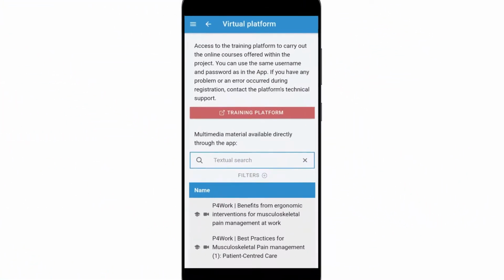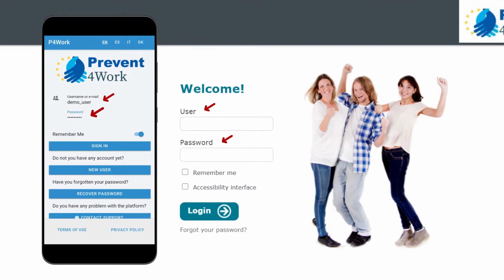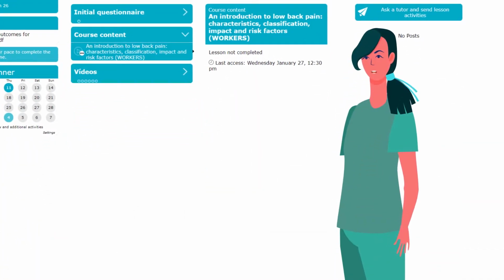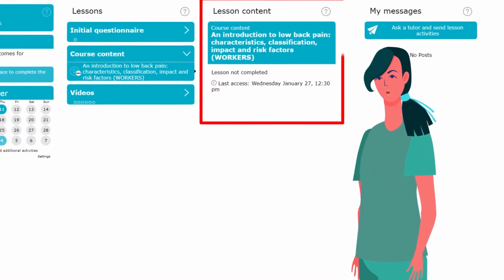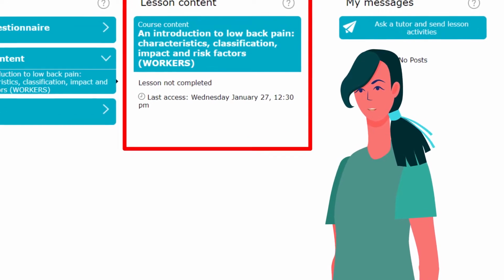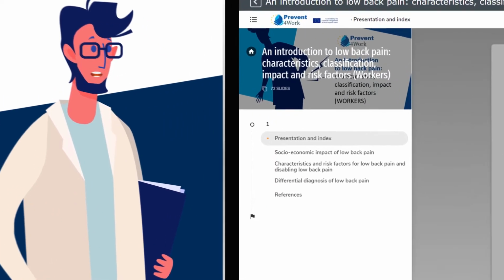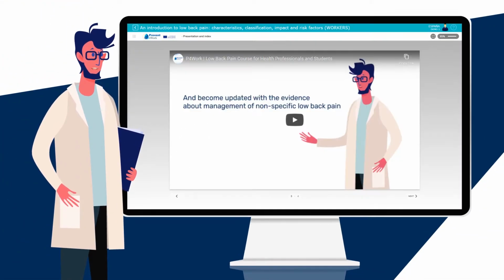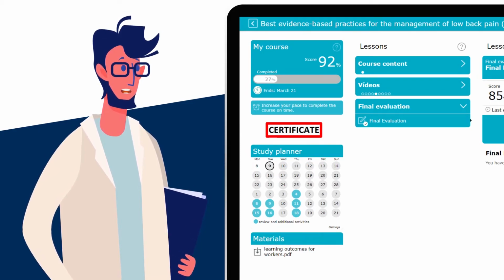P4Work Educational Platform Video Tutorial (English)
This video tutorial shows you how to easily use the educational platform developed by the Prevent4Work project, where you can access all the courses and high quality material, based on the latest scientific evidence.

Prevent4Work is a European Union financed project under the Erasmus+ program, entrusted to an international consortium of companies and universities with the aim of establishing a network between the academic/higher education world, work health-related institutions, health technology enterprises, and companies from different sectors to develop innovative educational programs, high-quality evidence-based material, and actions that can be implemented in the European Union to prevent and manage Work-related Musculoskeletal Disorders (WMSDs)